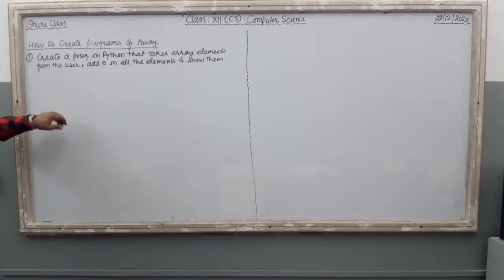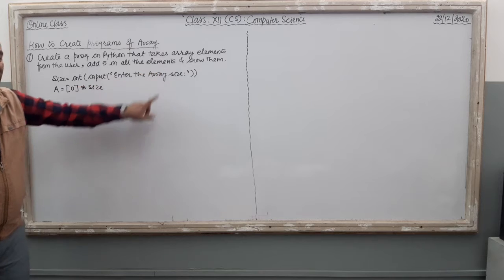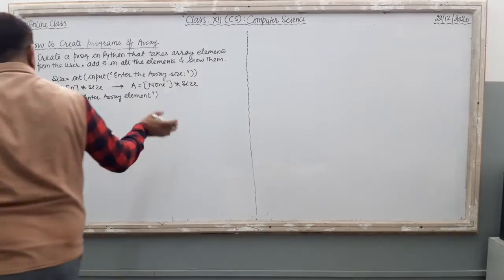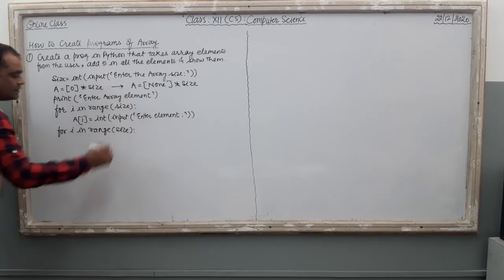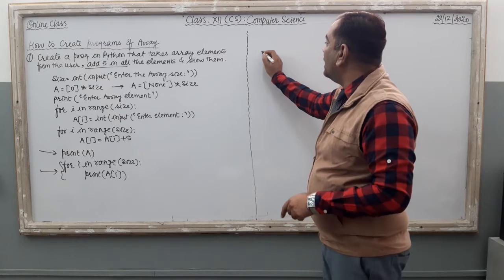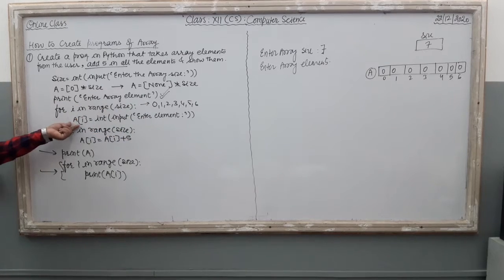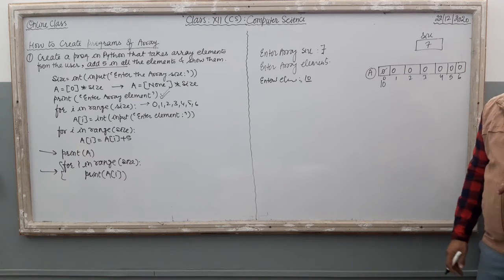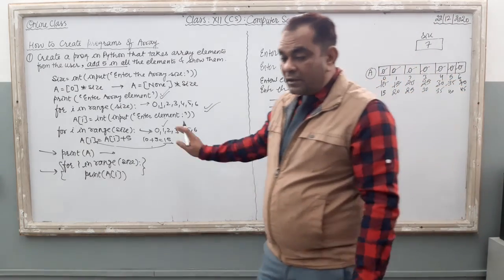Array : Sample Program 1